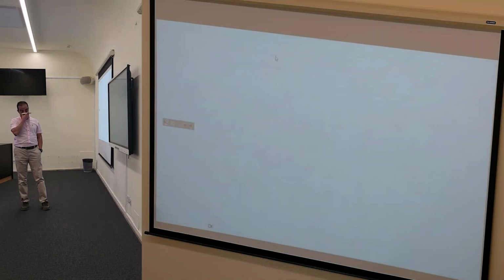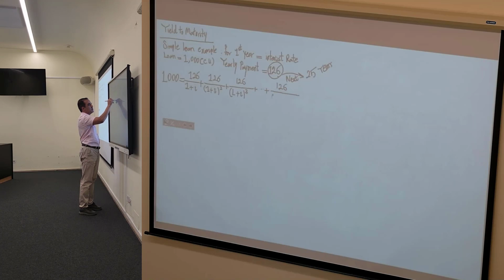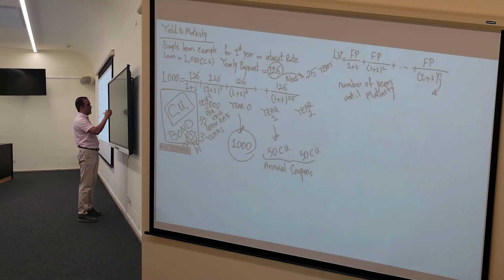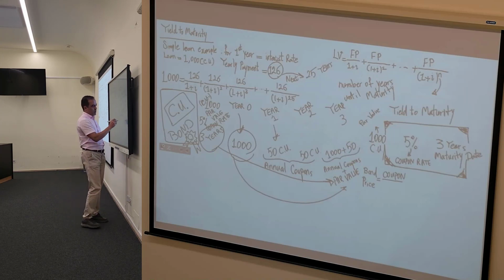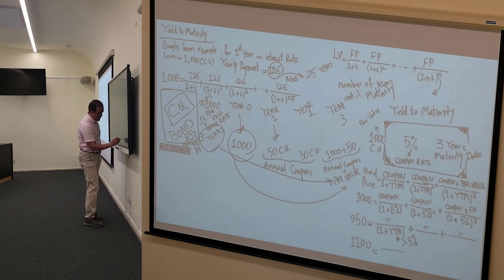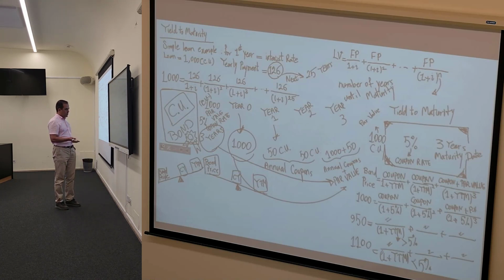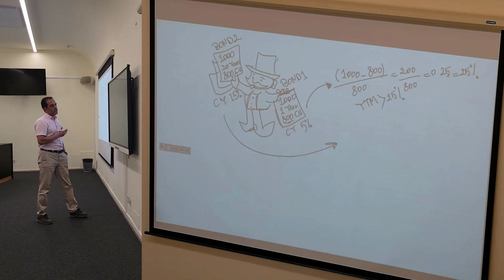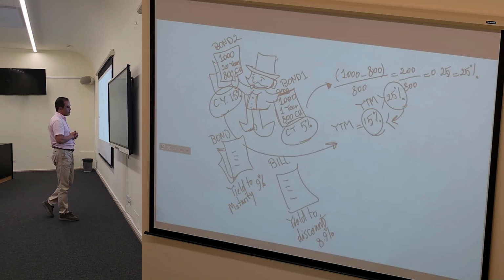BIE(6)-Yield to Maturity (YTM)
Yield to Maturity!
This video will discuss the concept of "Yield to Maturity," a crucial element in finance and bonds. We simplify this topic and show how YTM guides you through investments. We'll explain how YTM factors in interest payments, capital gains, and various variables to help you assess the true potential of your bond investments. Discover how YTM can be your compass in making informed financial decisions!